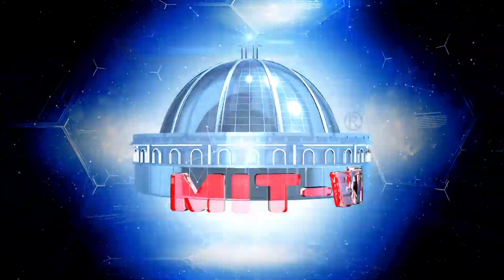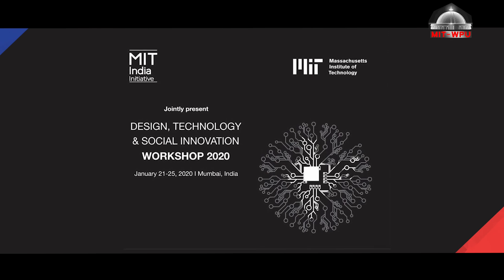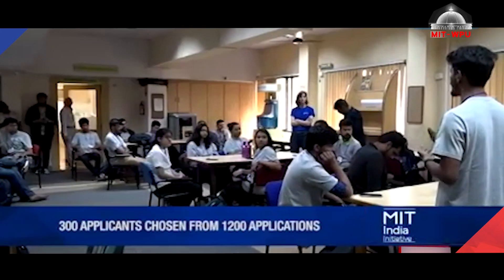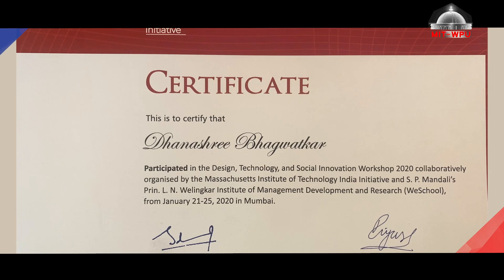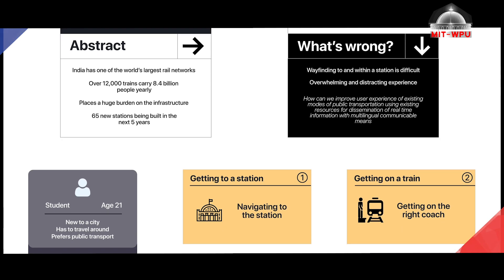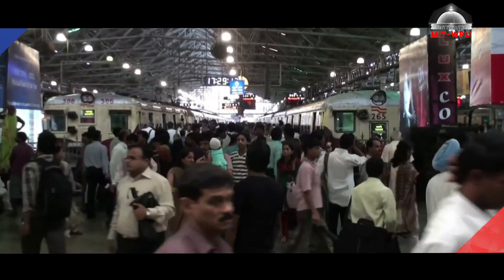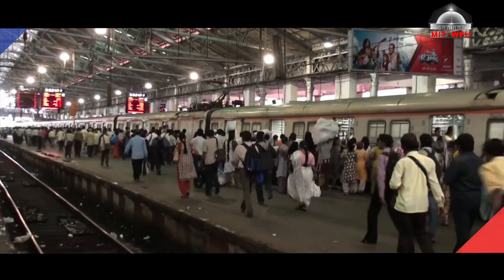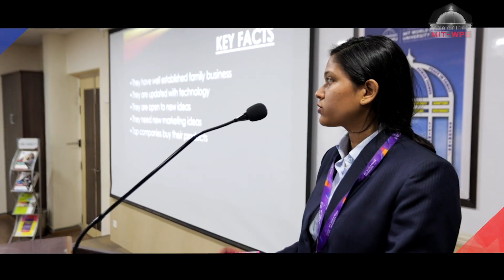MIT-WPU Student at Design workshop 2020 with Massachusetts Institute of Technology, India Initiative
We take pleasure in congratulating our student Dhanashree Bhagwatkar from School of Design,  on her selection for the prestigious  Design, Technology and Social Innovation workshop 2020 conducted by Massachusetts Institute of Technology, India Initiative and Harvard mentors. This was held in Mumbai from 21st to 25th January 2020 where the participants had to work on different solutions that cut across boundaries of cultures, disciplines and institutions. Dhanashree worked hard for this challenge and worked for 'Design in mobility' category. Her design improved 'Wayfinding' and 'Sign visibility', especially for people who are new to a transit area and require a little more information. We at MIT-WPU are proud of our student's achievement.